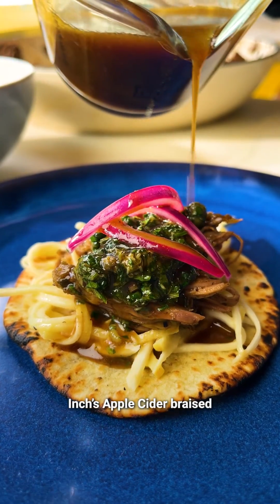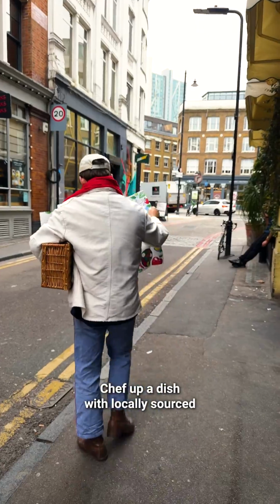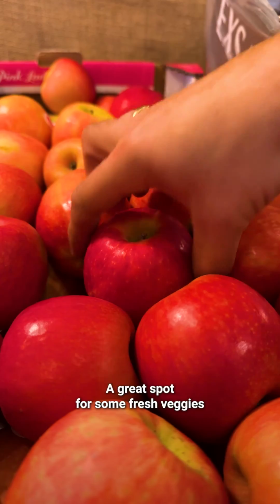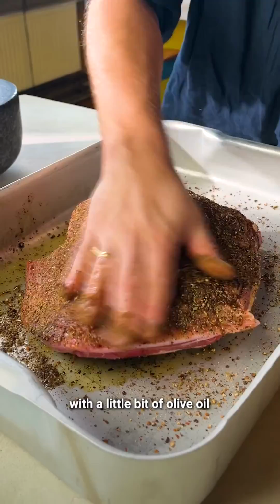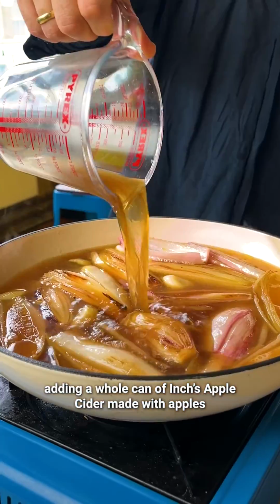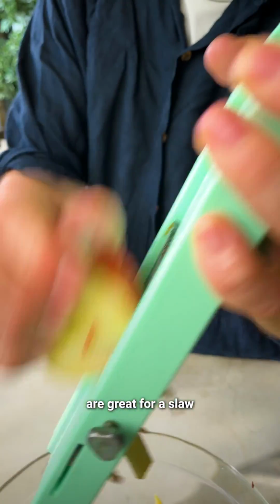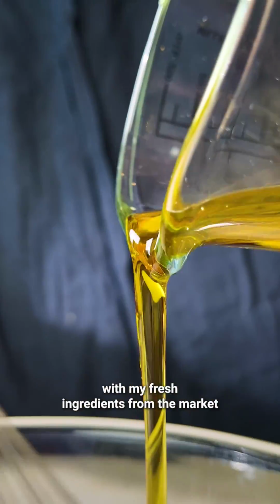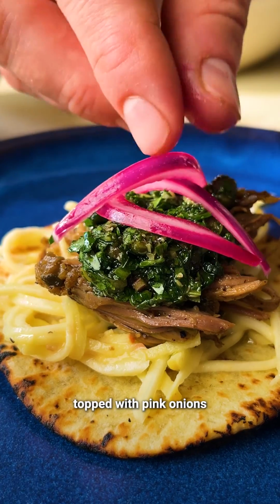Spiced Lamb Tacos with Inch's Apple Cider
Do you have any questions or suggestions? Leave them in the comments below!